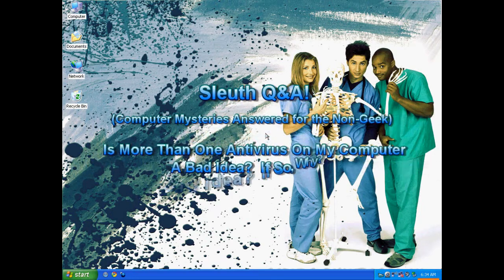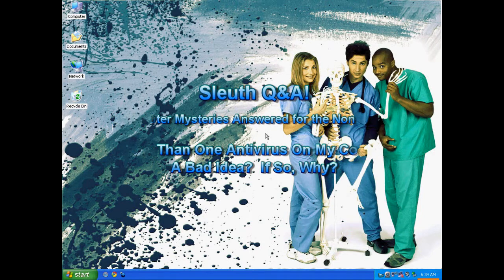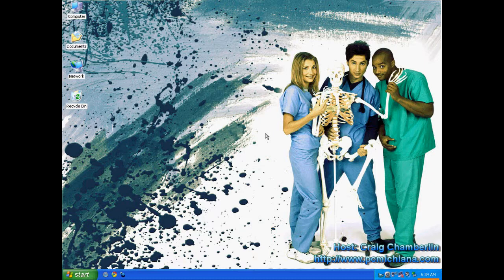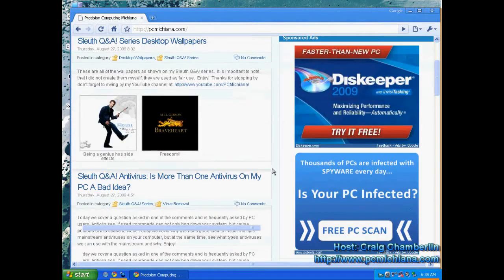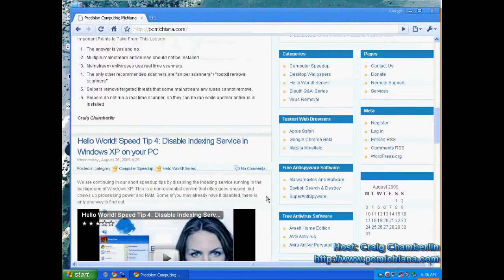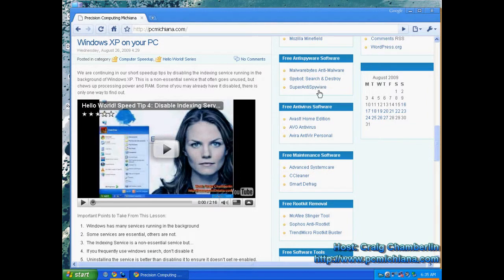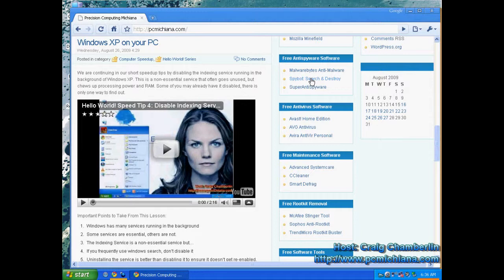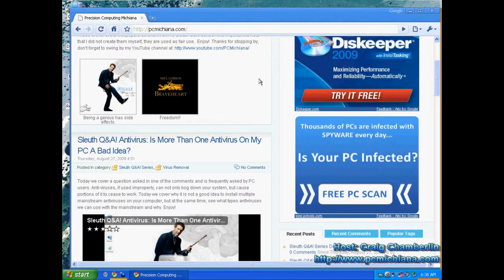Antivirus vs Antispyware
This tutorial will cover the difference between antivirus and antispyware software.